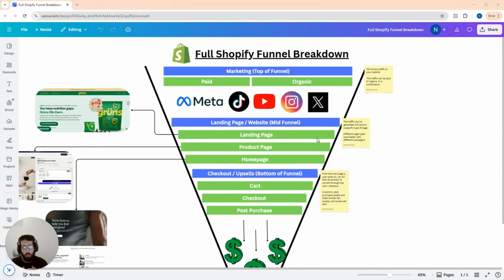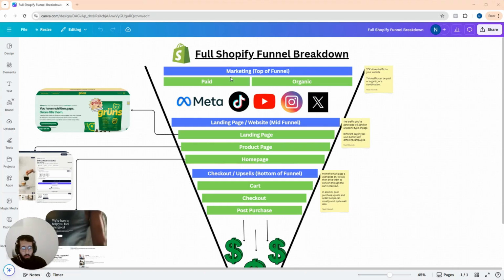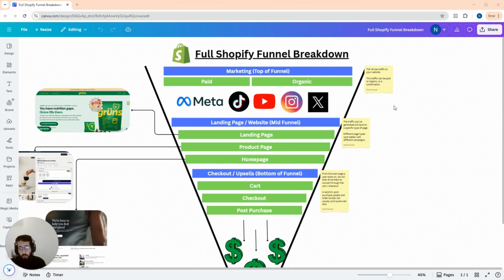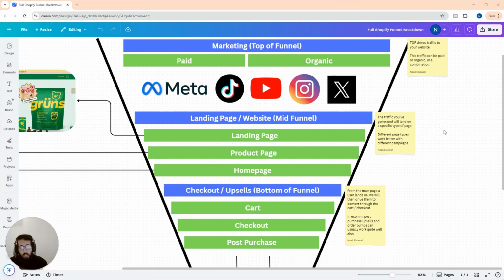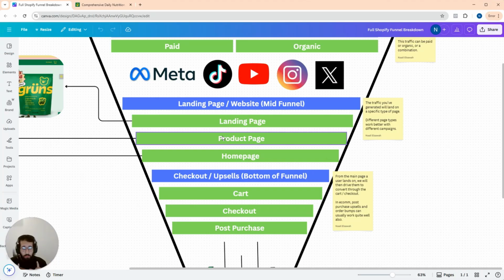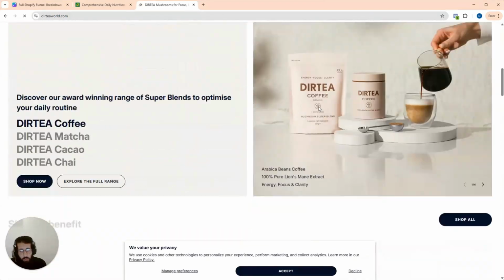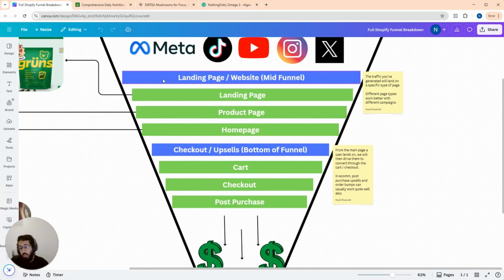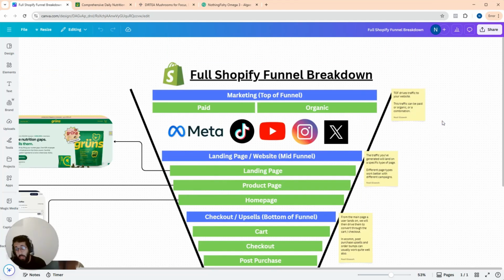$1.2 Billion Shopify Funnel Breakdown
Here's a full high level funnel breakdown for a store on Shopify. There are a handful of elements which go into creating an online ecosystem for your Shopify store, and all play into each other.